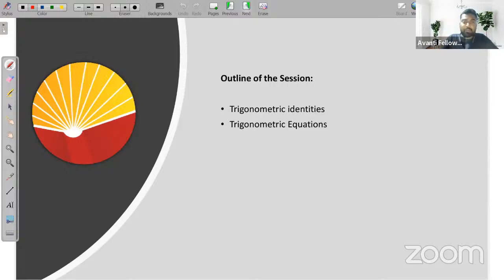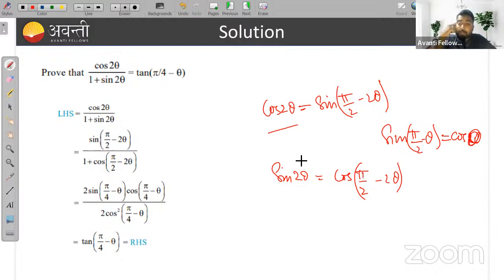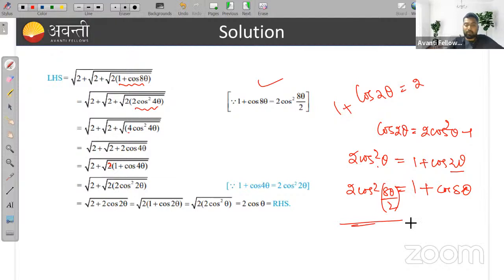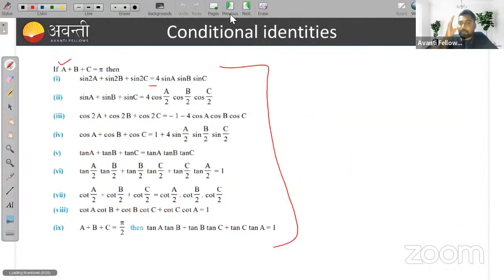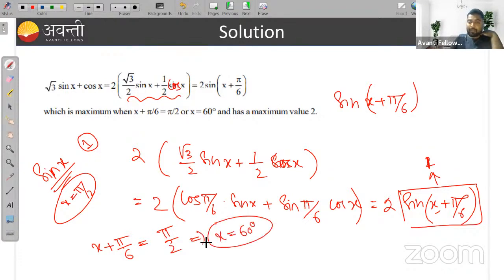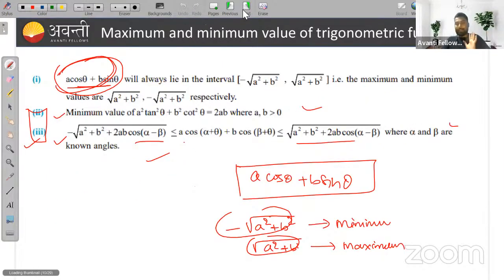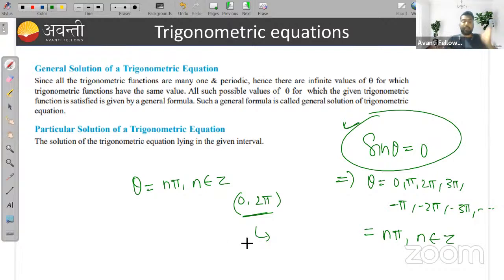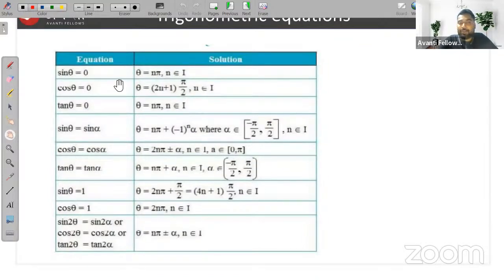[22nd Dec] 11th Math Enable+ (English) - Trigonometry L-3